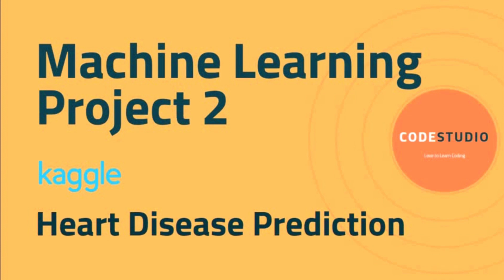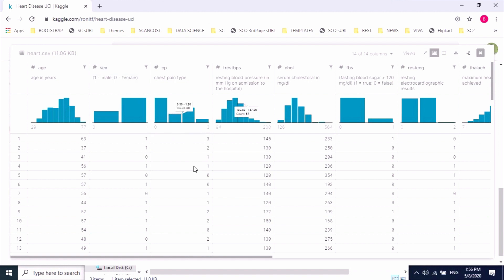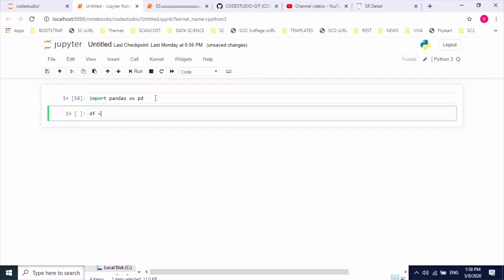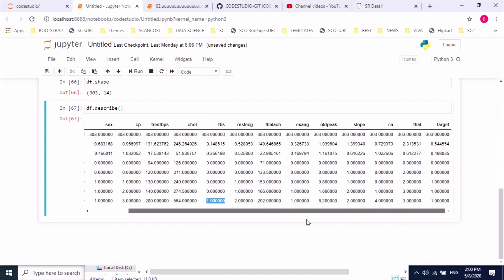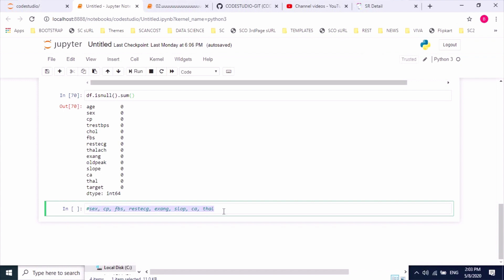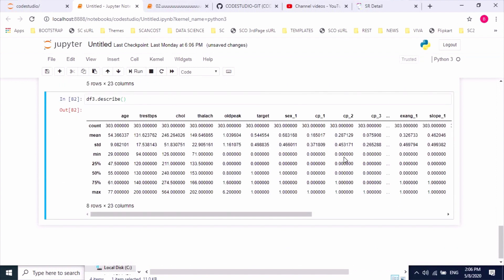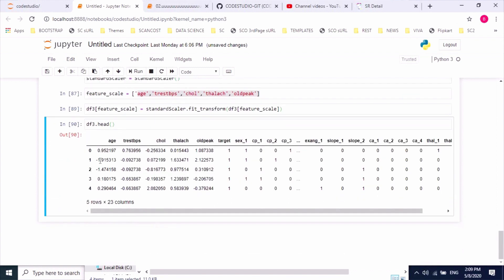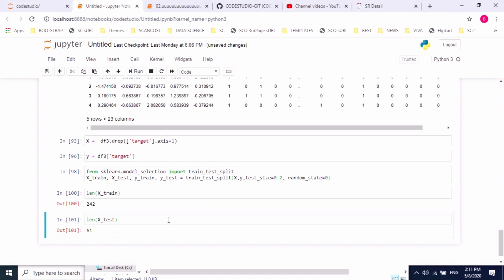Machine Learning Project 2 - Heart Disease Prediction - Part 1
Hello Guys, Welcome to code studio. In this session we will try to build machine learning model to predict Heart Disease. it will be supervised machine learning model because we get output also in data set and this model will try to solve the classification problem like whether patient has heart disease or not.